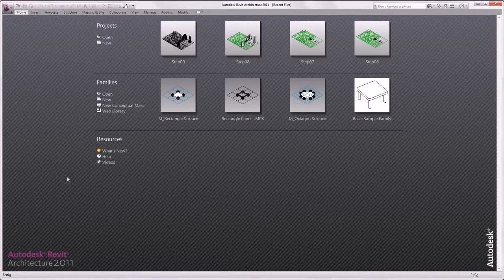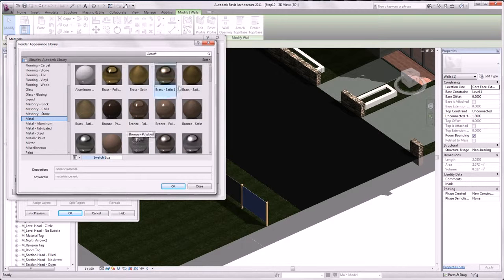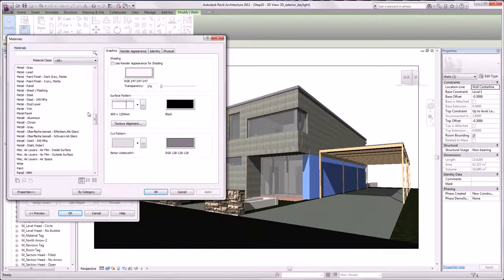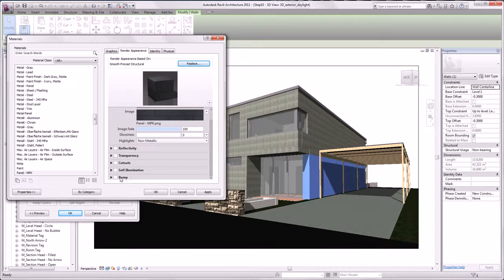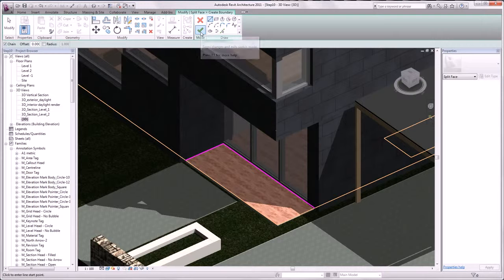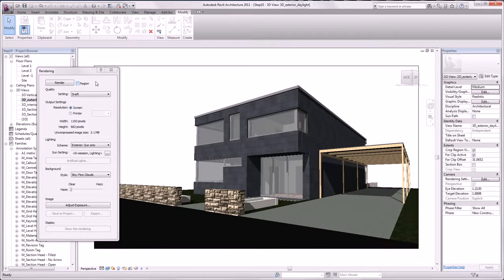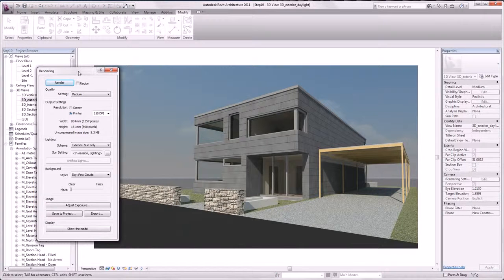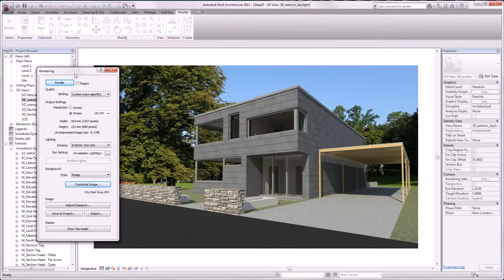Hướng dẫn Revit Tut 3 11